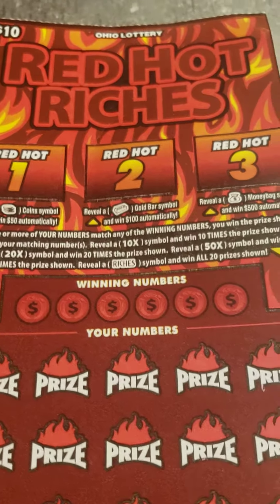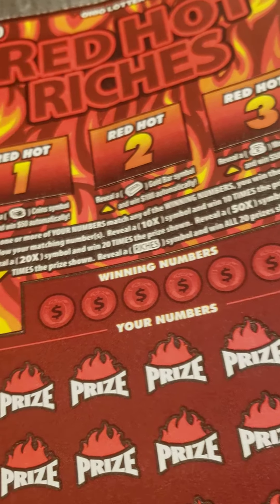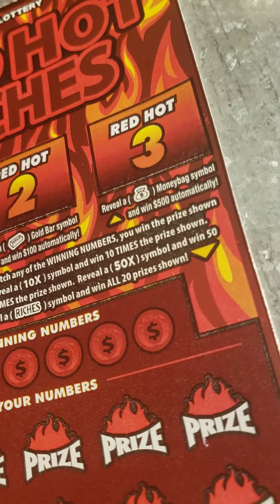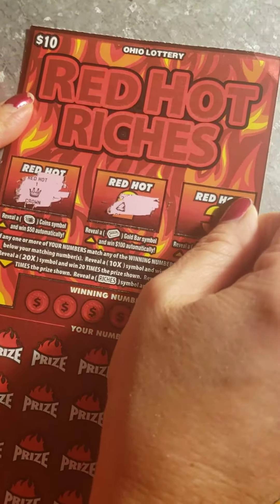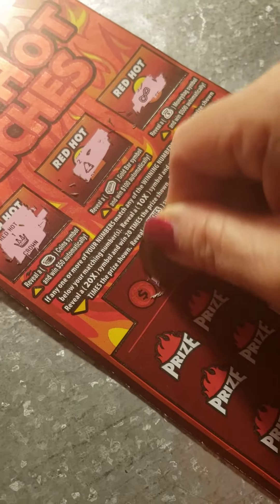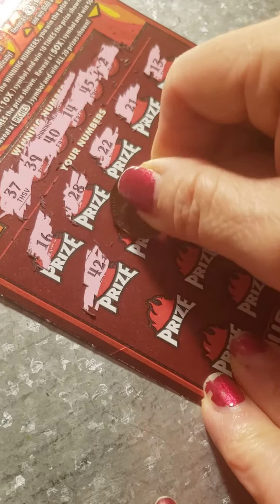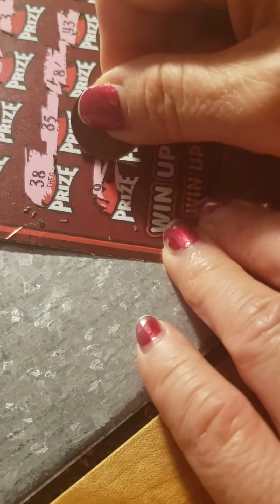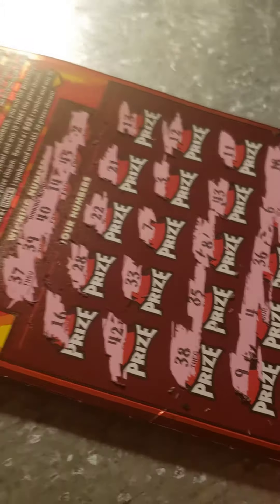Lock it link bonus hit in the high limit room at Turfway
At Turfway Park in Northern Kentucky at the high limit room